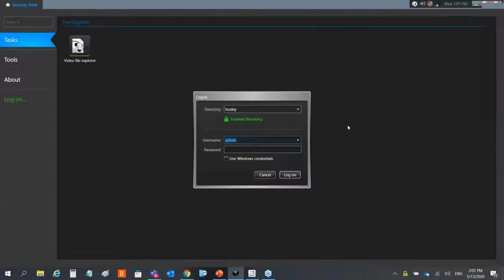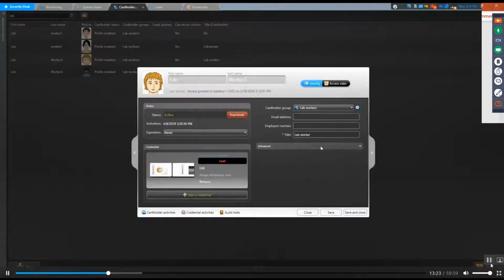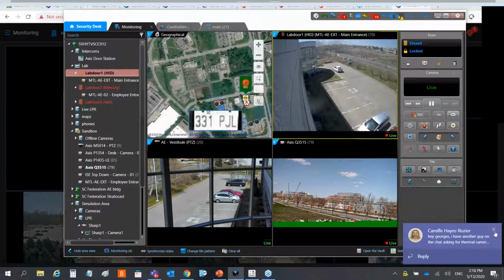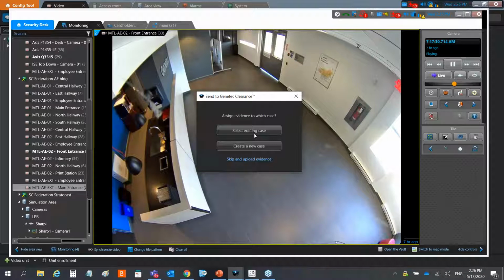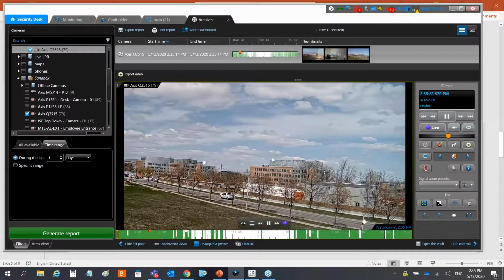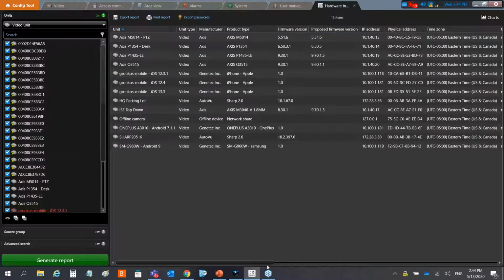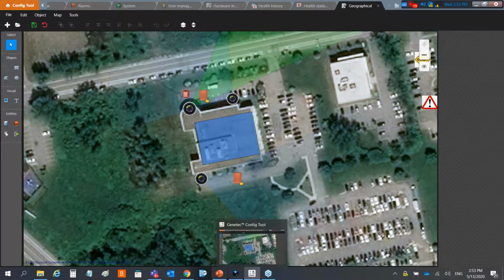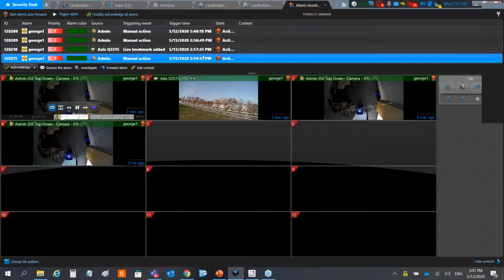The ins and outs of Security Center 5.9.1